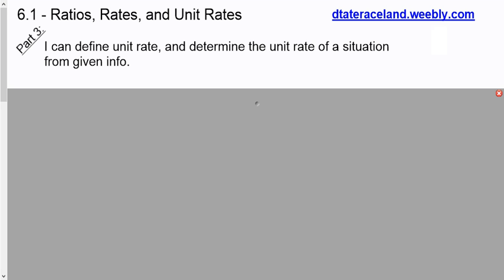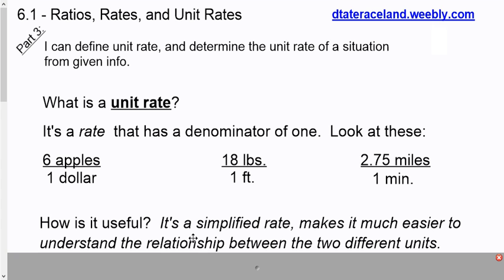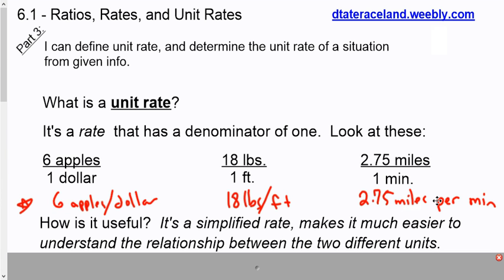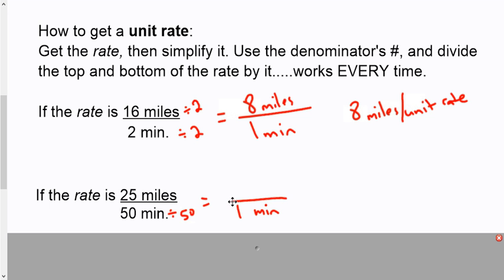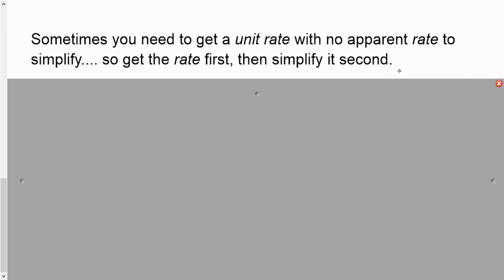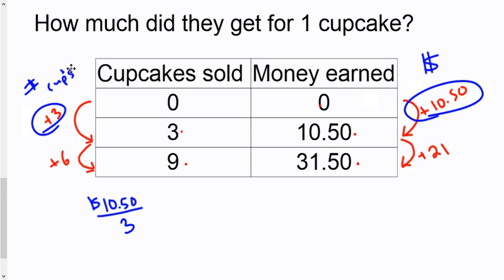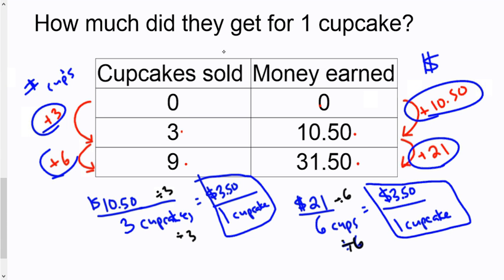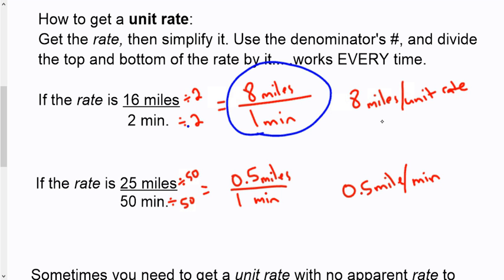6.1c Unit Rates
What is a unit rate?  What's the difference between a rate and a unit rate?  How do I figure out the unit rate when just given a rate (or ratio)?  Also can I figure out the unit rate when given a table of data (assuming it is proportional)?